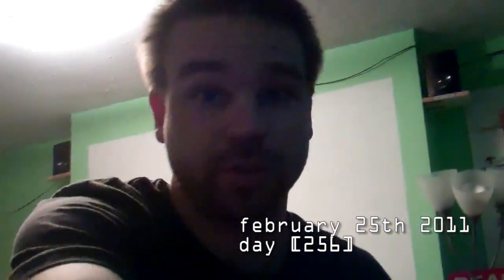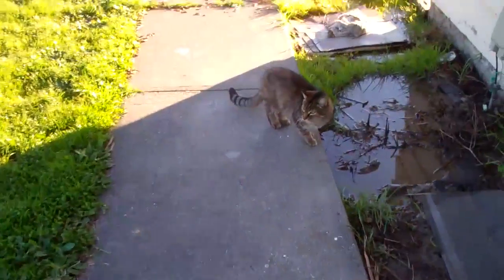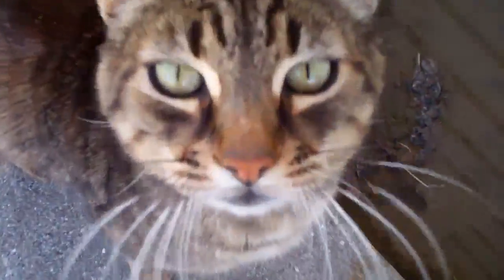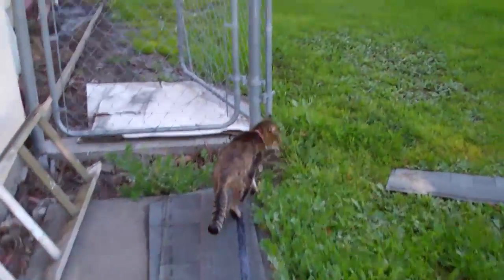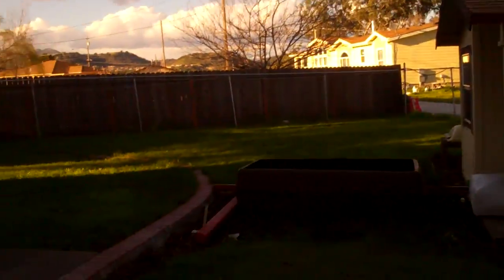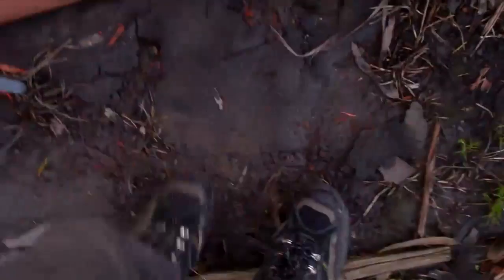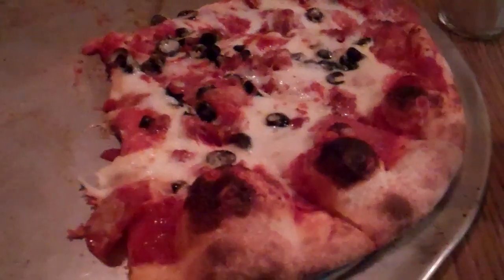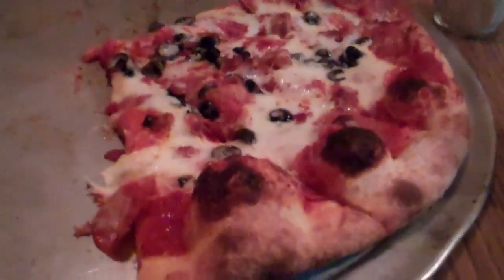[256] Long day at work - 2011-02-25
Today I get a late start, talk to you in the dark, and eat pizza.